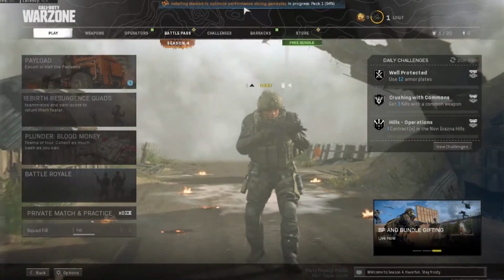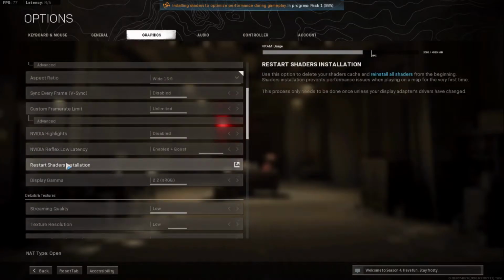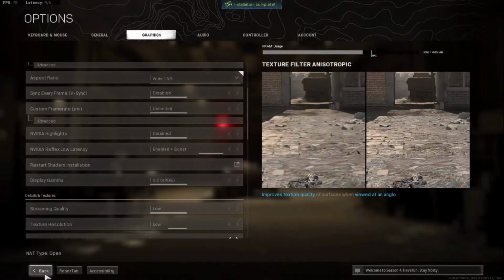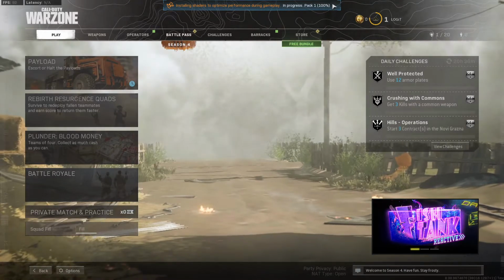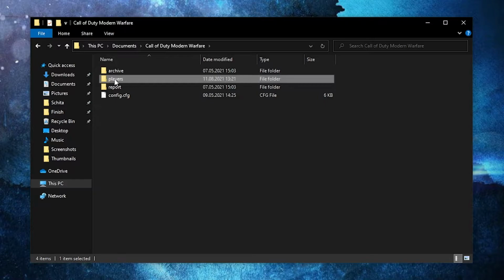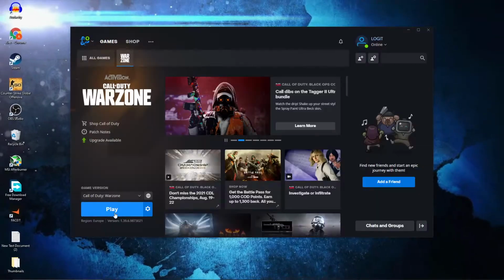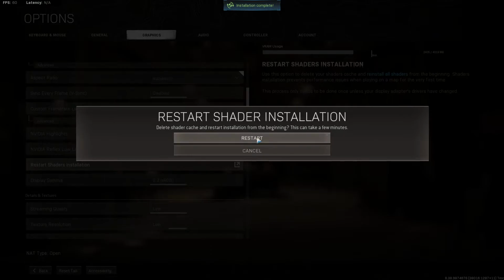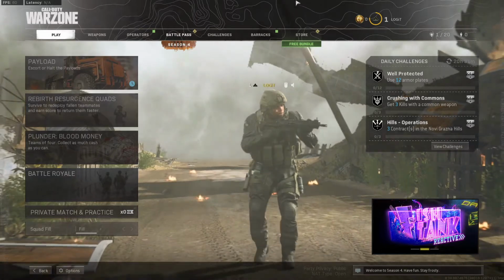How to fix Shaders Installation on Call of Duty Warzone 2021